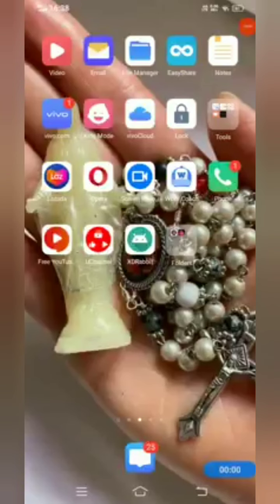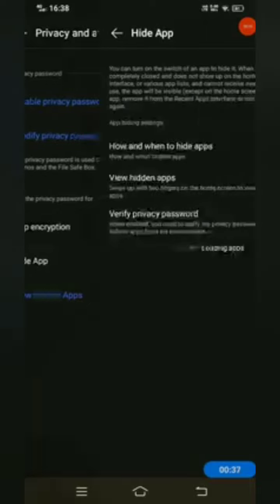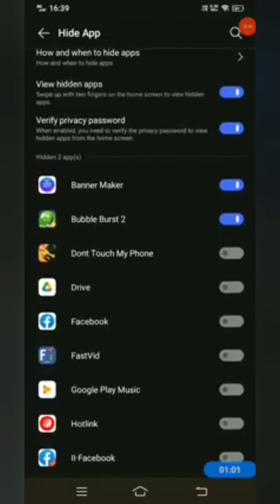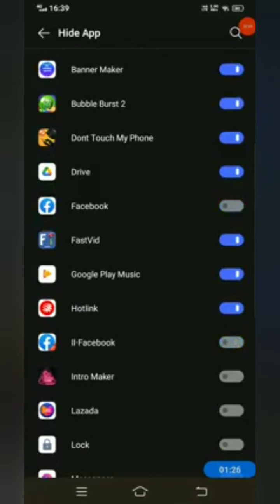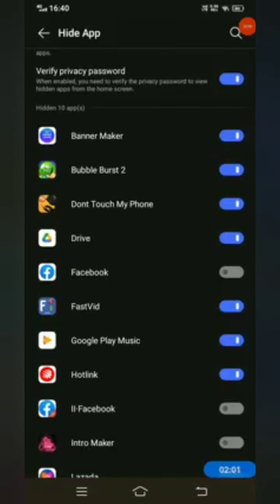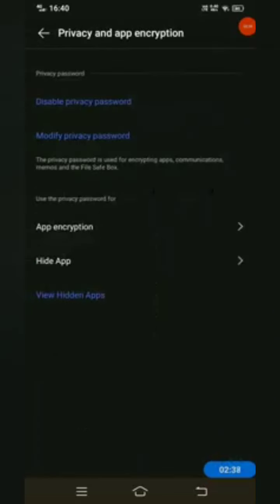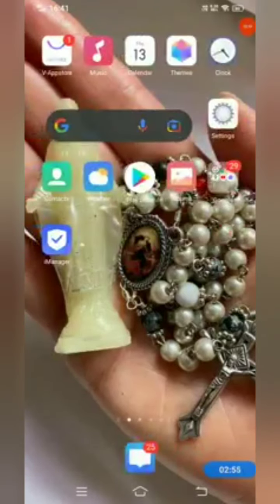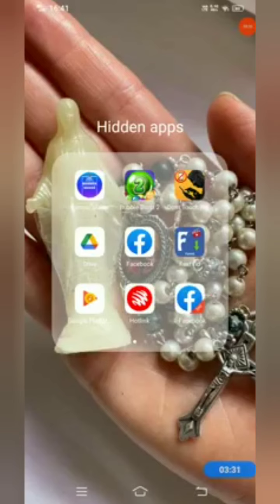How To Hide Your Secret Apps On Your Phone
Here's a simple tutorial about hiding secret apps on your phone. Simple steps is on the video. You may watch it if you wish to❤️.